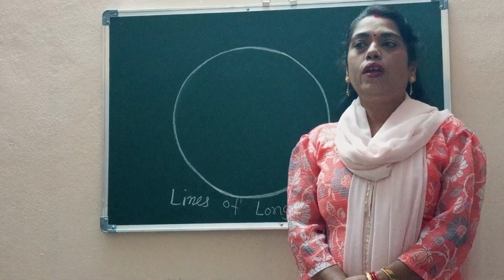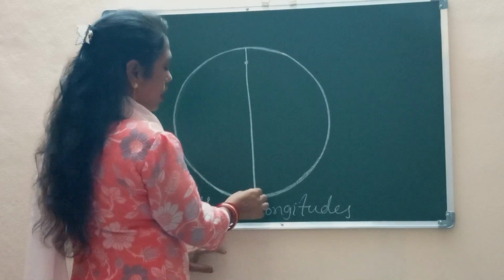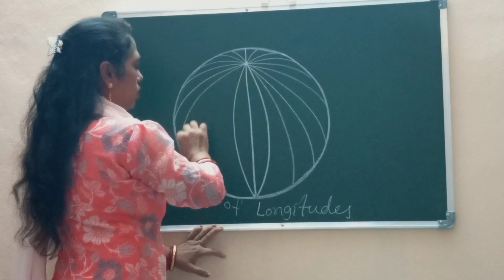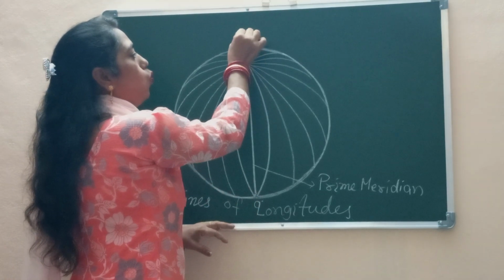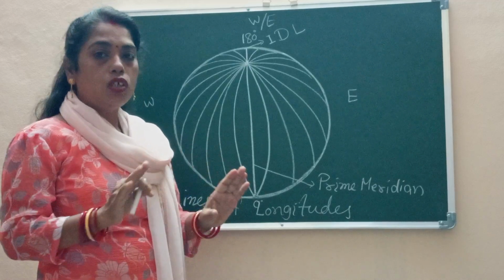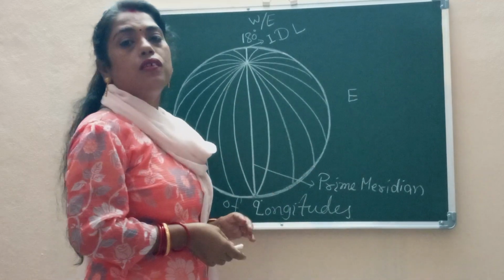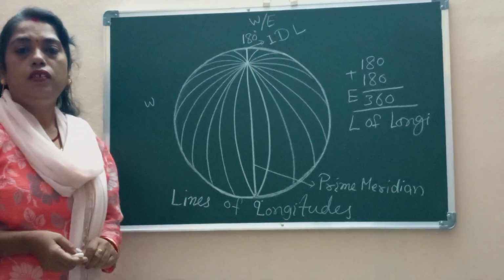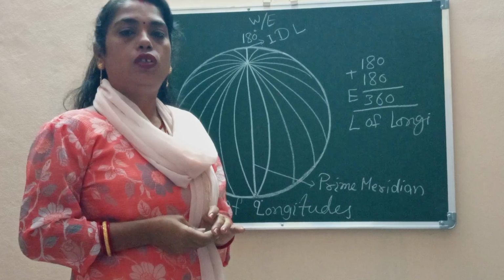Imaginary lines Part-2 Lines of Longitudes. (Nitu Jha)